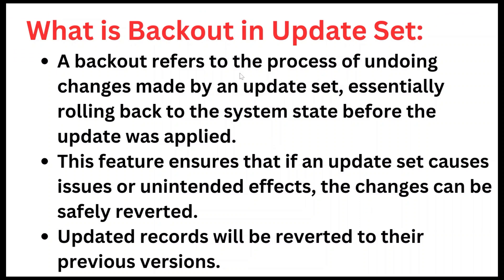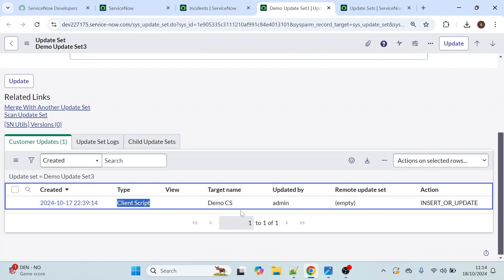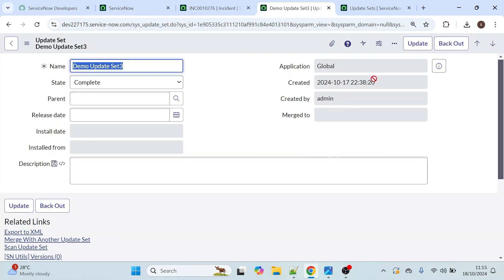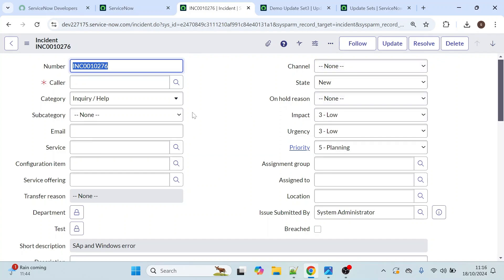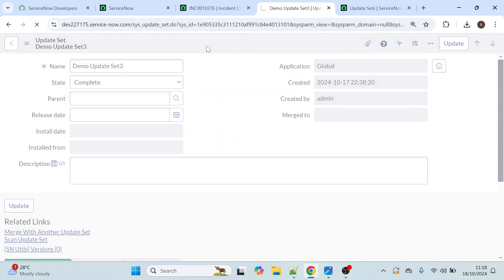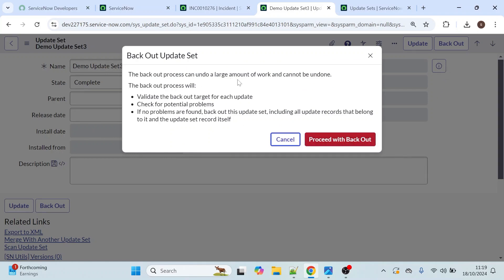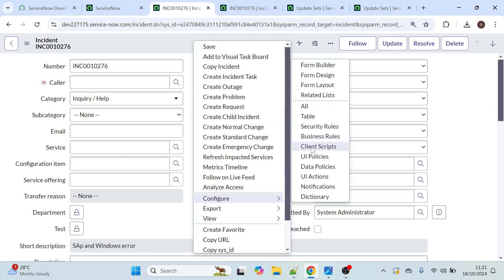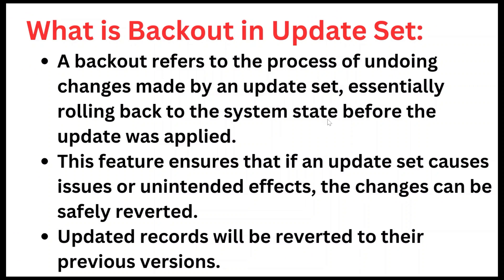Backout in Update Set within ServiceNow!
Welcome Everyone!! we dive into Backout in Update Set within ServiceNow, explaining how it works and why it is essential for safe platform management. Learn how to use backout to roll back unwanted changes from an update set and maintain system stability.

Whether you're a ServiceNow admin or just getting started, this video will walk you through the Backout in Update Set within ServiceNow

In this video, you'll learn:

1.What is Backout in ServiceNow?
2.When to use Backout in an Update Set
3.Steps to back out an update
4.Best practices for managing update sets